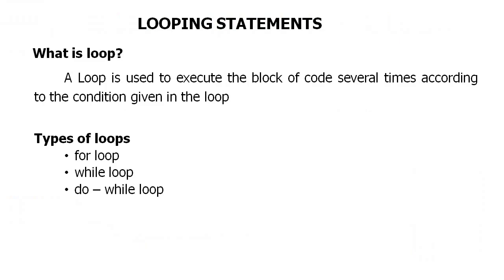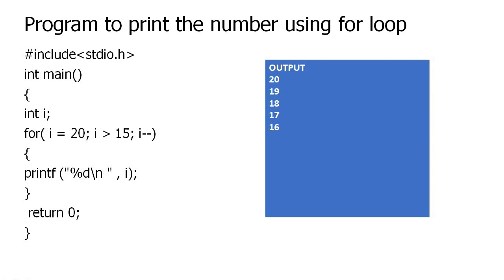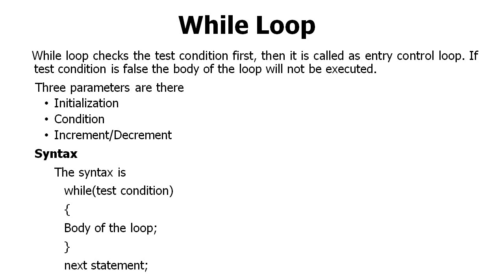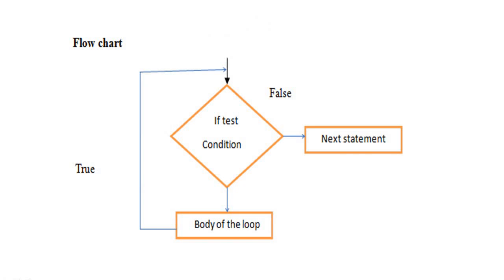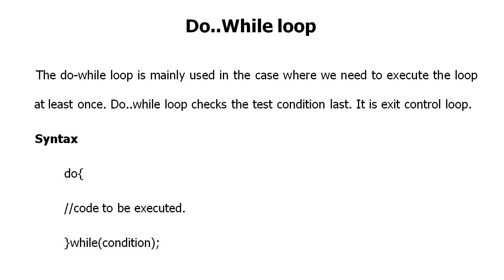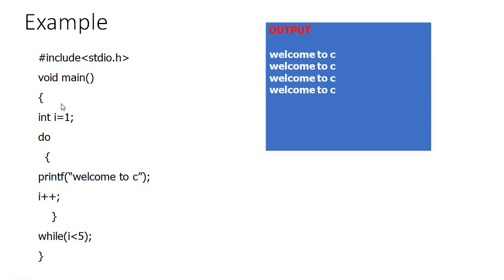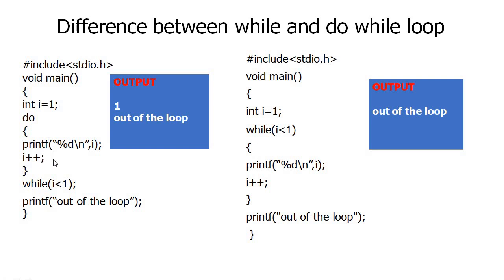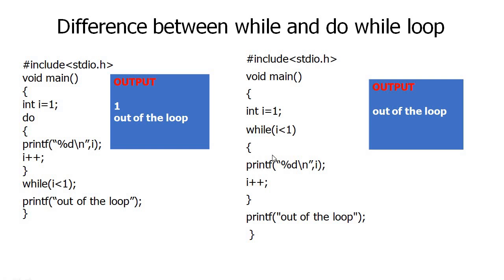Loops in c |CPP| Mrs. Ranjini, Assistant Professor, CSE, RMDEC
This video explains the loops in CPP